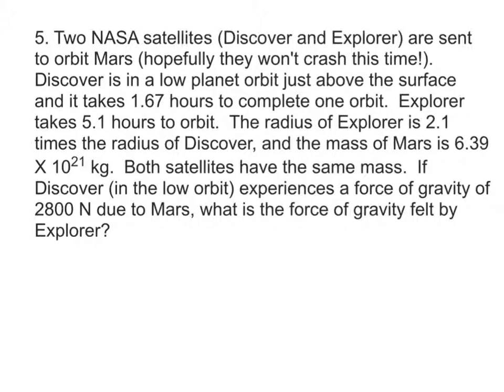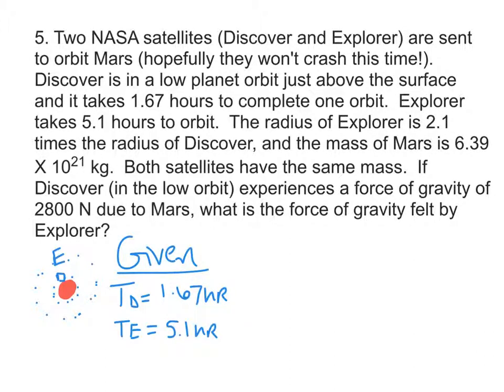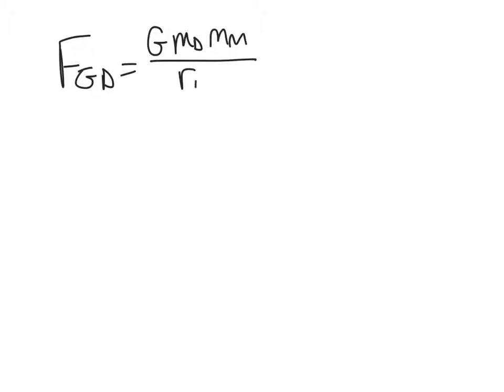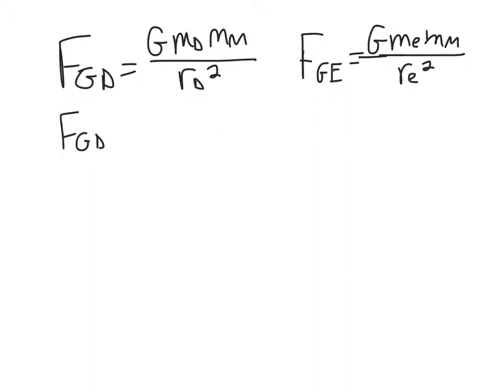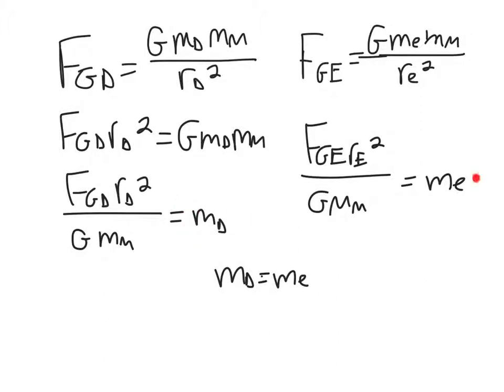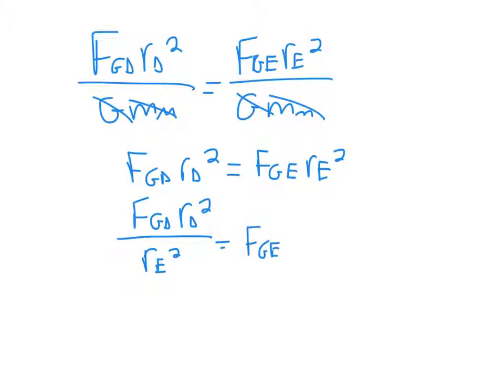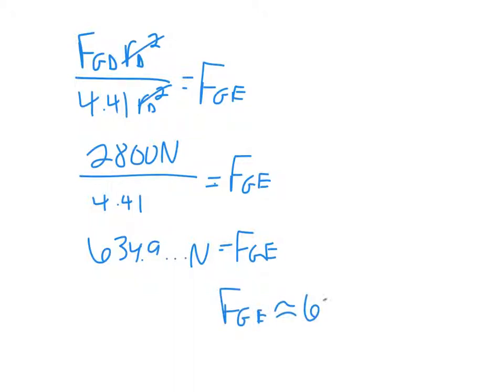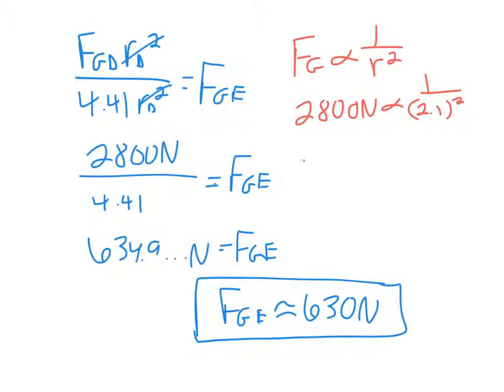Problem 5 Discover and Explorer